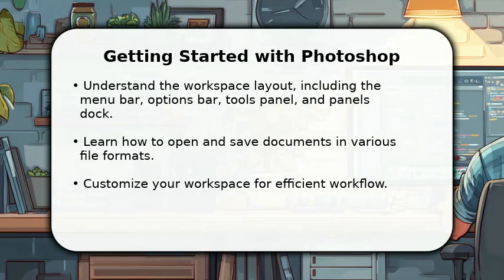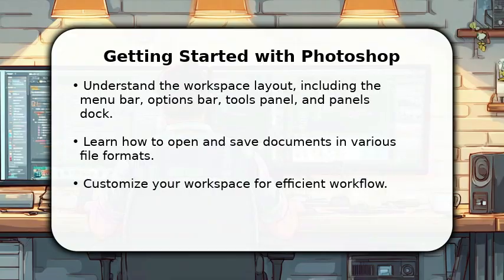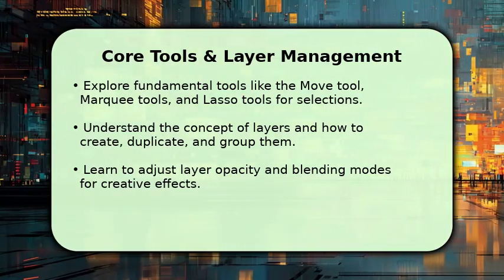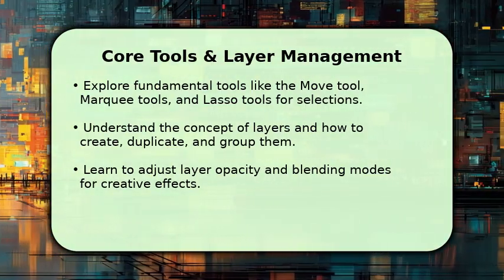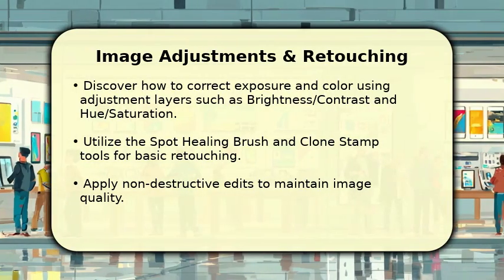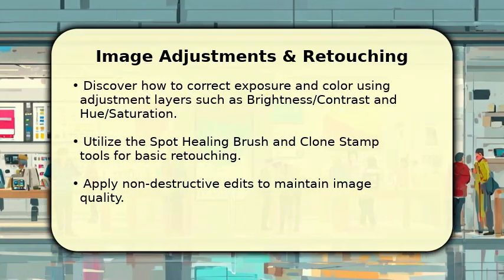How to Use Adobe Photoshop 2025 (Only Way)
▸ :^) Unlock the full potential of Adobe Photoshop with this comprehensive guide designed for beginners and experienced users alike. If you're looking for the most effective approach to mastering this powerful software, you've found it. This tutorial will walk you through essential Photoshop skills, from basic photo editing techniques to advanced graphic design concepts. Learn how to navigate the interface, use layers, make precise selections, enhance images, and create stunning digital art. We'll cover everything you need to confidently start your image manipulation journey and achieve professional results. Discover the tips and tricks that will streamline your workflow and transform your creative projects. Get ready to elevate your photo editing and graphic design capabilities with this definitive Photoshop tutorial.